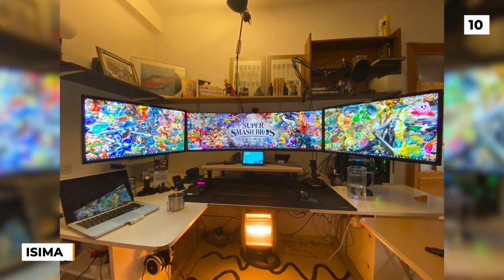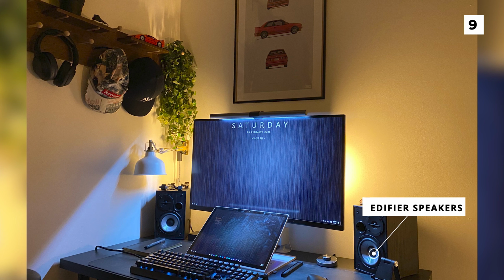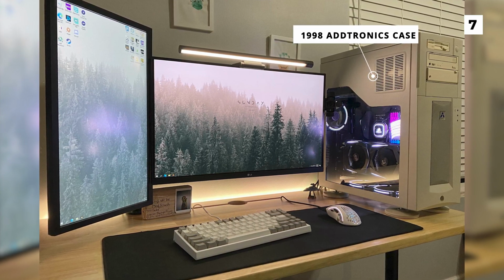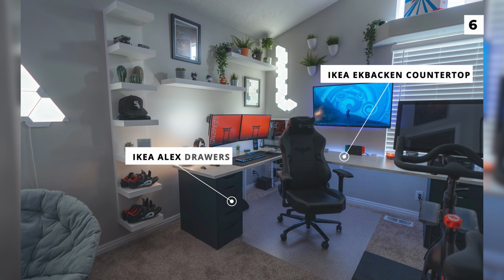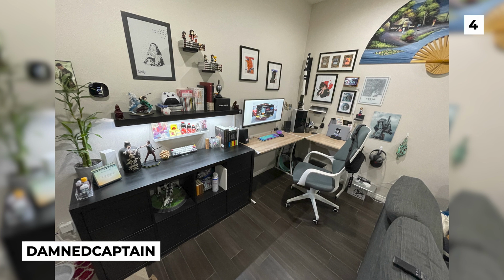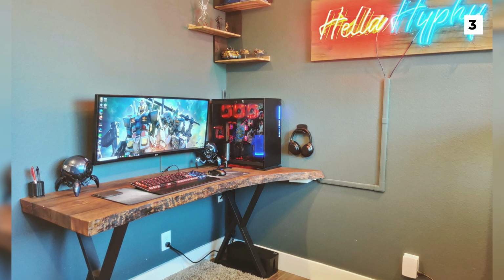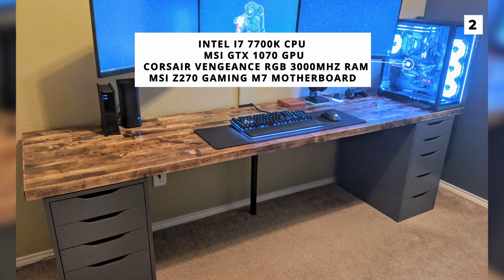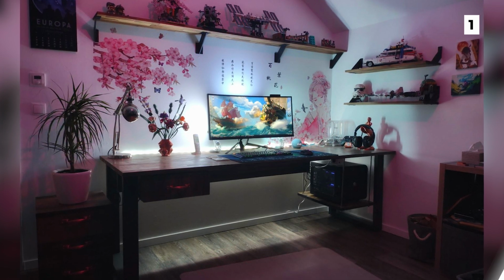Amazing Gaming And Desk Setups For 2021 - Episode 10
Top 10 Gaming and Desk Setups Of The Day Review Episode 10!

In this episode, we feature 10 of the best gaming and desk setups I've seen online. I discuss their setup, their gear and how I think it could be improved!